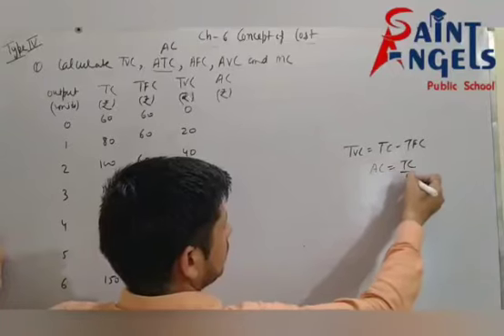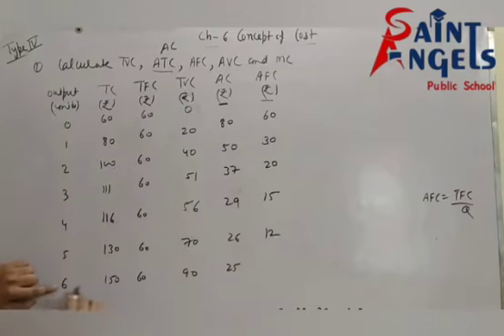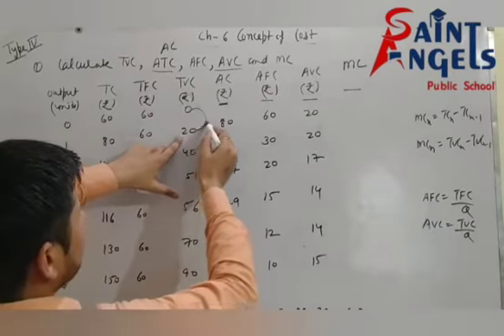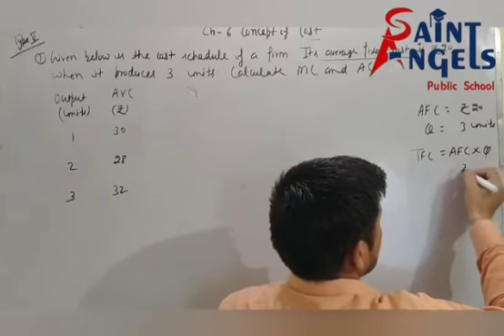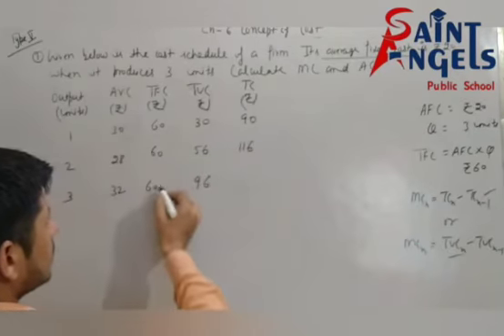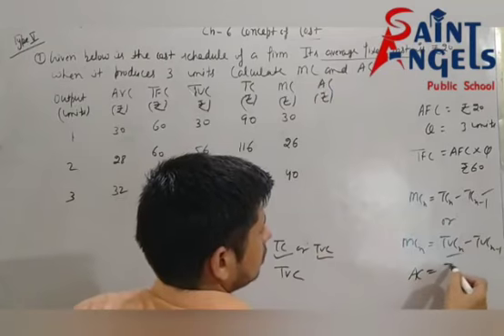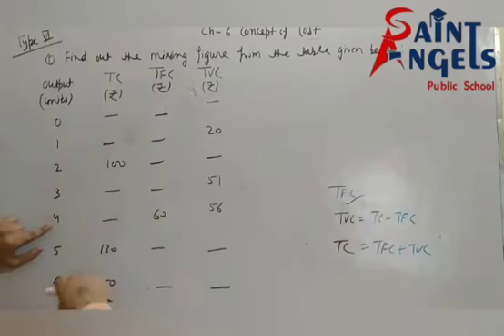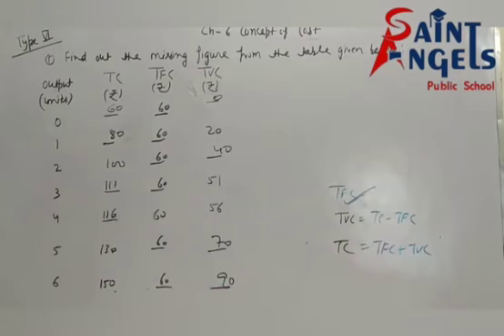SAINT ANGELS SCHOOL, CLASS 11, CONCEPT OF COST, MICRO ECONOMICS CH-6 PART-12